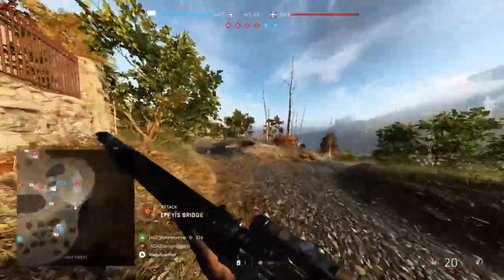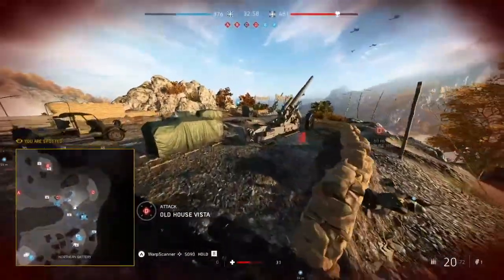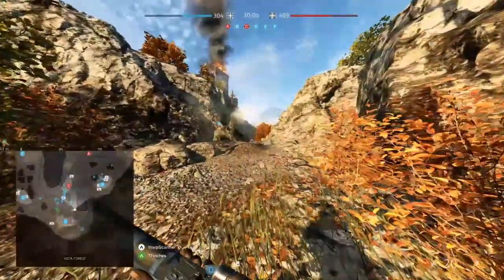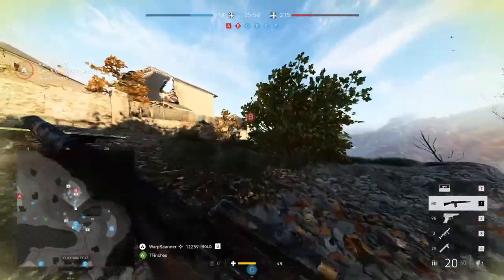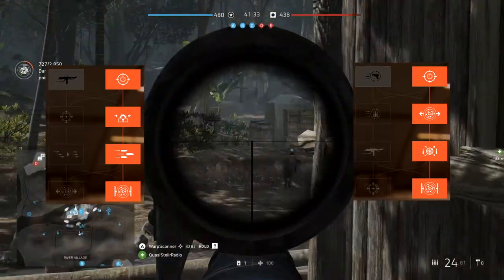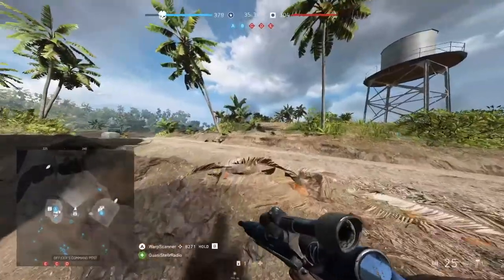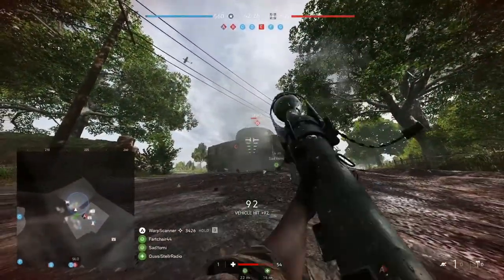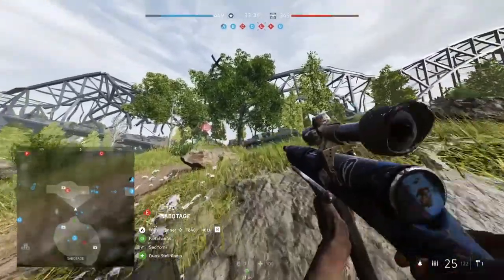Final Meta: Battlefield V Long Range Assault Rifles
A video covering the Breda 1935 PG and Ribeyerolles 1918. Which are the long range Assault Rifles in BFV.

Timestamps:

0:00 Intro
0:41 Combat Role
1:30 Gadgets
3:35 Sidearms
5:37 Upgrade Trees
8:12 Tactics
9:23 Time to Kill

If you want to see the stats I used for this video yourself, visit: